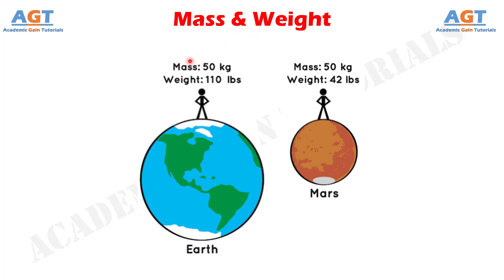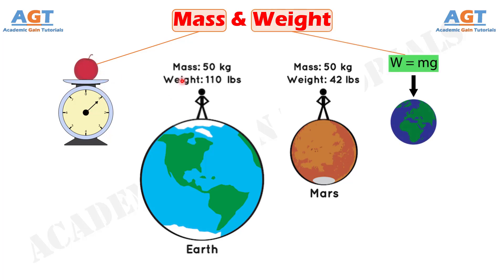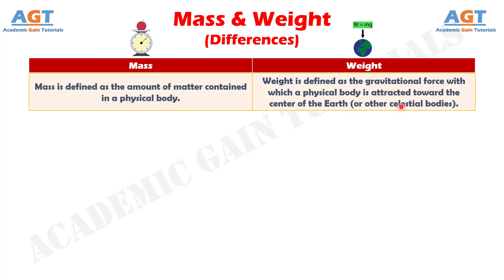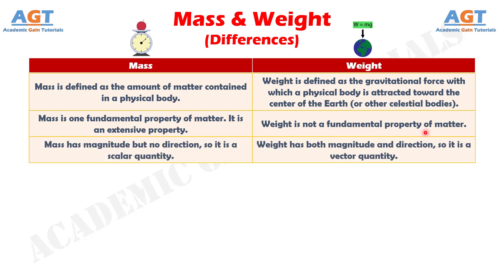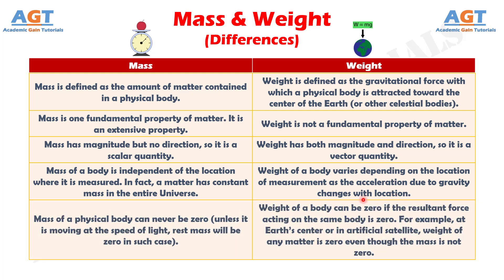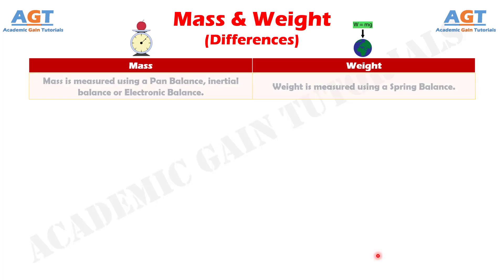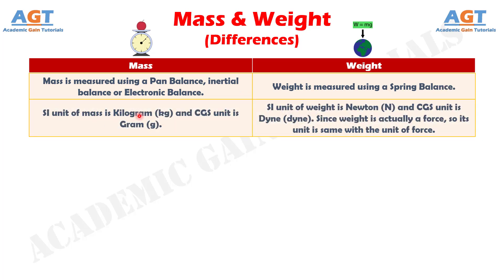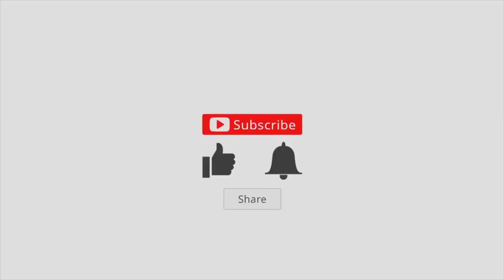Differences between Mass and Weight.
This video covers a detailed discussion on the major differences between Mass and Weight.